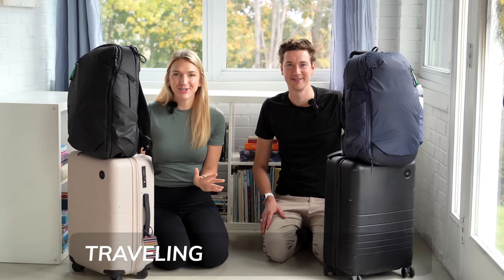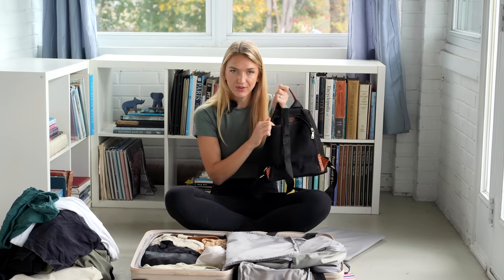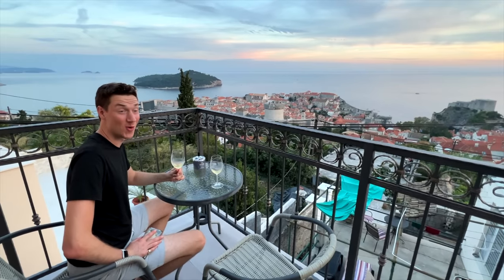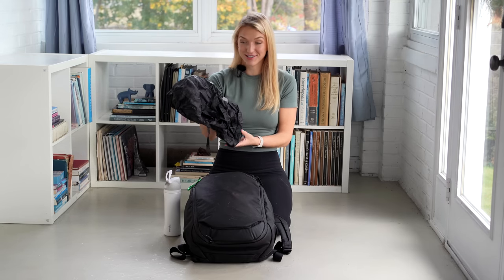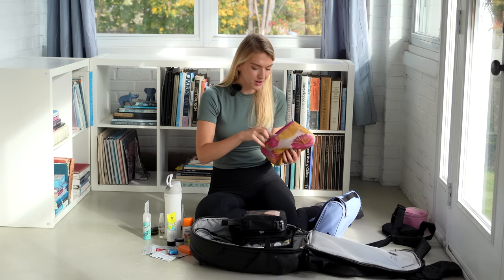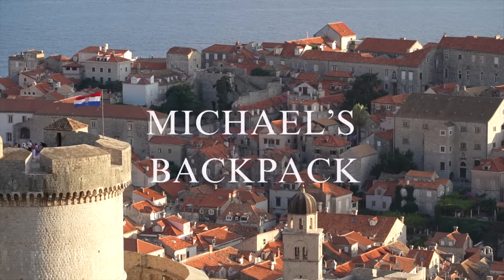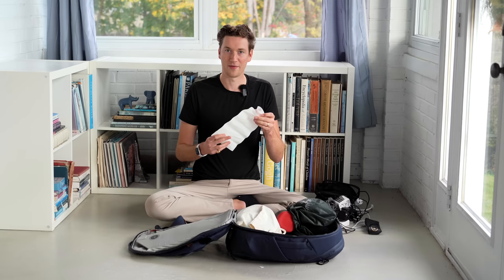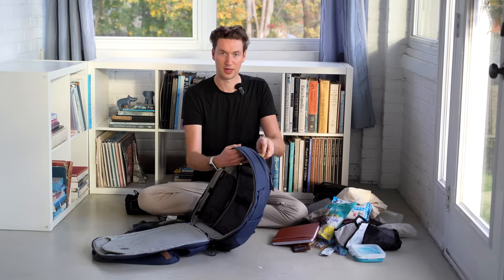How to Pack CARRY-ON ONLY for 2+ Months of Travel in Europe | Full-Time Travel Packing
⭐ VIDEO LINKS!

🛍️ Amazon storefront (filming gear and travel favs!)

🧳 Courtney's Suitcase
Eddie Bauer button down
Wide leg black pants
Slide-On Reef Sandals
Cross-body purse
Mini hairdryer
Hot brush
Patagonia jacket

🧳 Michael’s Suitcase
Sleep pants
Laundry bags
32 Cool shirts
32 Cool polo
Mizzen + Main shirt

🎒 Courtney’s backpack
Owala water bottle
Rain covers
Sea to summit inflatable pillows
Air tags
Kindle paperwhite
Lululemon belt bag
Pink pouch for medicine
Medicine organizer
Itch relief patches
Bug spray
Teeth whitening strips
Pimple patches
Foldable travel brush
Wet brush
Moisturizing cream
Travel spray bottles
Large pill case
Travel scissors
Electric toothbrushes
Toothbrush covers
Shower toiletry bag
Amazon bottles
Michael’s razor
Safety cover
Makeup remover towels
Matador soap bags
Cerave face cleanser
Kitsch shave bar
Beauty blenders
Spf powder
Mini highlighter
Mini blush
Mini bronzer
Shisedo eyelash curler
Tubing mascara
Real techniques brushes

🎒 Michael's backpack
Electronics cases
Power transformer
Larger Anker portable battery
Small power adapter
Block charger
Smaller Anker battery
Portable fans
Carbon monoxide monitor
Collapsible water bottle
Aeropress Go
Theragun mini
Wireless triple charging pad
Osprey dry bag
Sea to summit pocket laundry detergent
Sea to summit clothesline
Collapsible backpack
Collapsible tupperware
Liquid IV
Kindle paperwhite
Kindle case
Airtag wallet
Passport holder
Eye gel

0:00 Intro
0:33 Courtney's Suitcase
10:48 Michael's Suitcase
16:26 Courtney's Backpack
22:06 Toiletries
29:18 Makeup
32:35 Michael's Backpack
43:14 Shoes and Extras